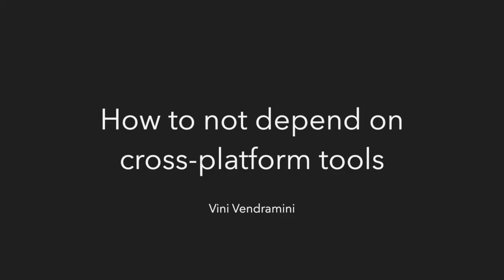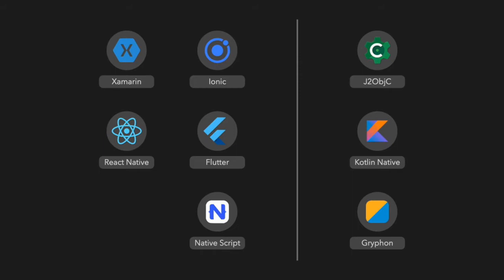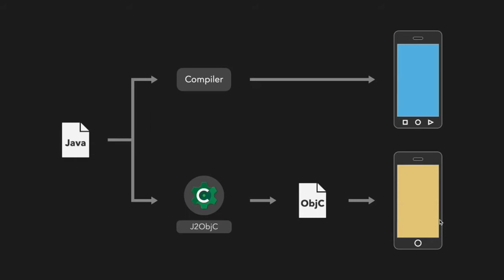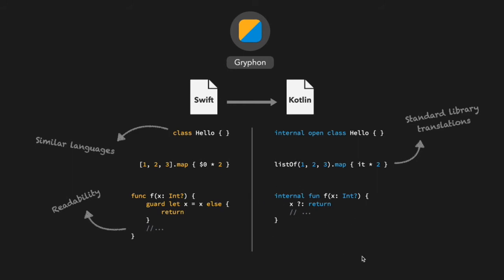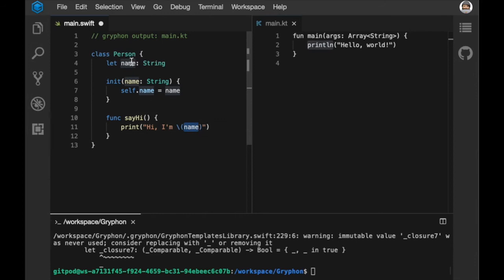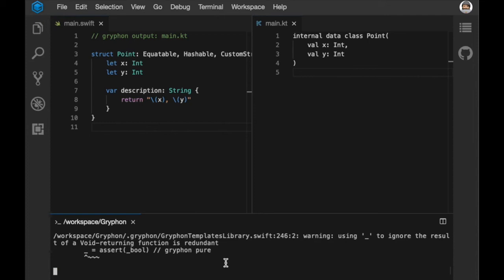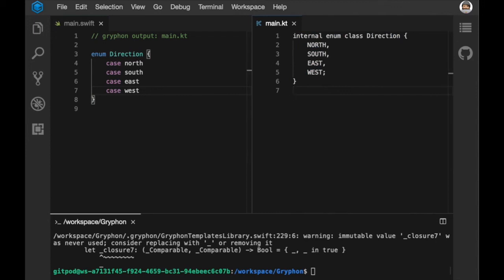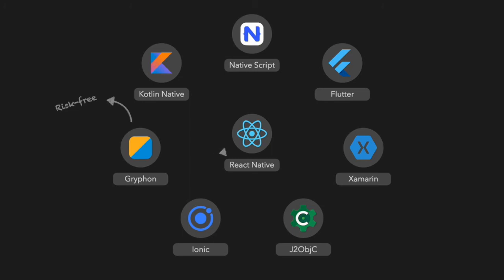How to not depend on cross-platform tools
Speaker : Vini Vendramini

What's the cost of being able to "write once, run everywhere"?

For some devs it'll never be never a problem. But folks at Facebook, AirBnB and Uber found it can be a big issue: they built apps using cross-platform tools, but when they wanted to stop using these tools, they found it was easier said than done.

In this talk we'll discuss how to write once and run everywhere without depending on cross-platform tools, using Gryphon, the Swift to Kotlin translator.